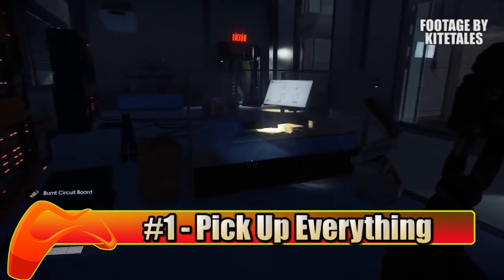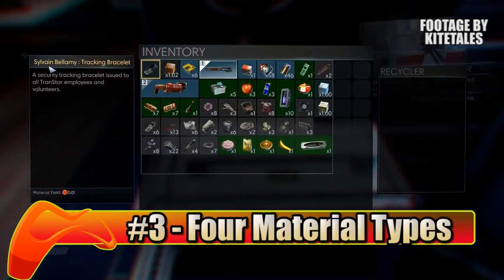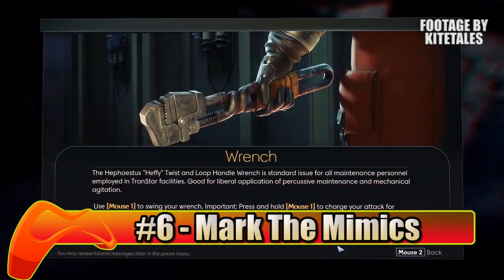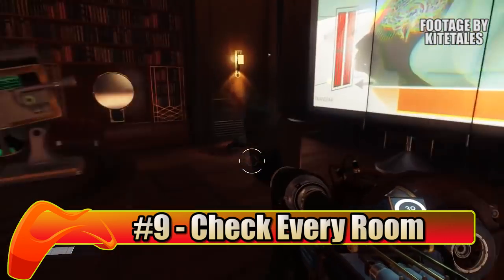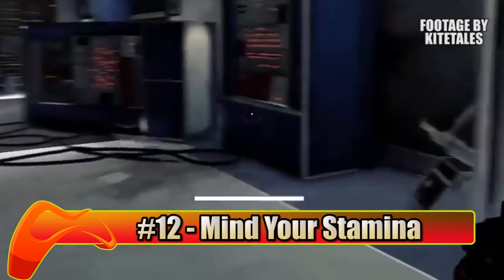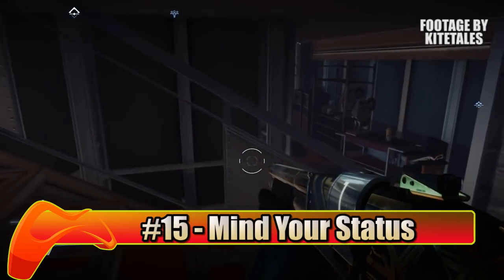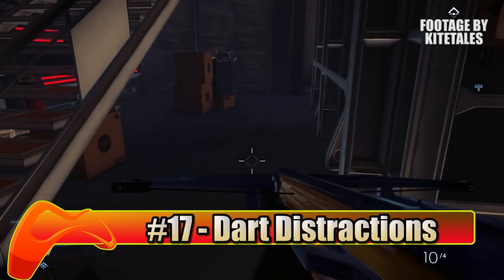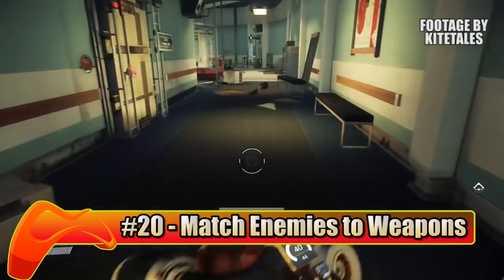20 Prey 2017 Secrets, Tips 'N Tricks to Survive The Game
Here are your must-know Prey 2017 gameplay secrets, tips and tricks to survive the game. Be it how to kill Mimics, Suit Modifications with Neuromods, restoring your health and how to max restore your health with food, how to use abilities, how to recycle, dismantle and craft new weapons and gear, how to use the environment to your advantage when you are pinned, and how to battle the most dangerous enemies by making sure you are stocked at the best of weapons and gear the game has to offer, we have covered everything in this video!

From the little gameplay secrets and essential Tips and Tricks to survive in Prey 2017!